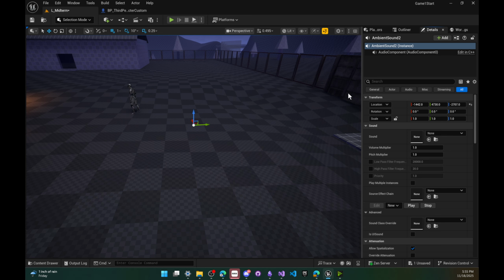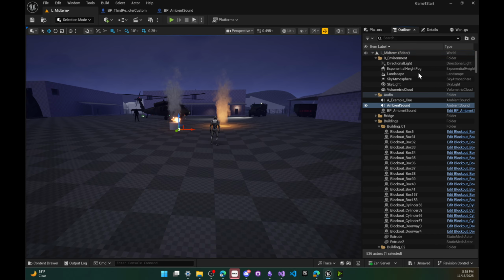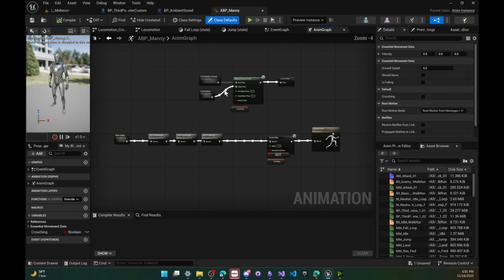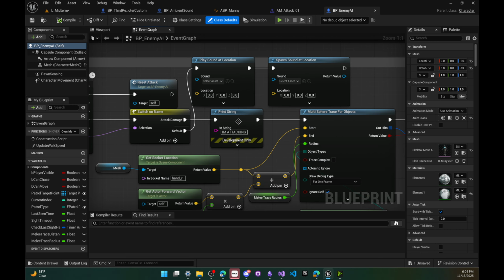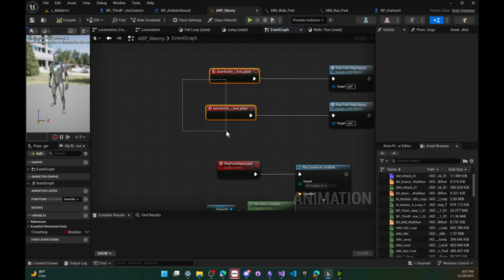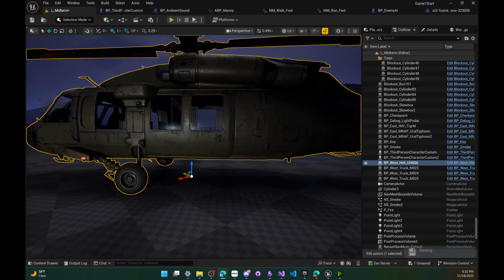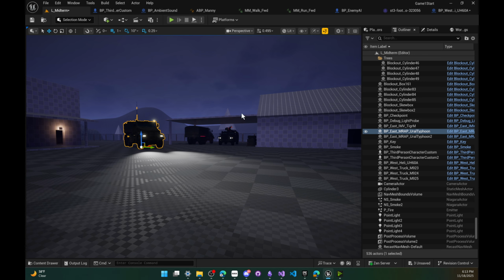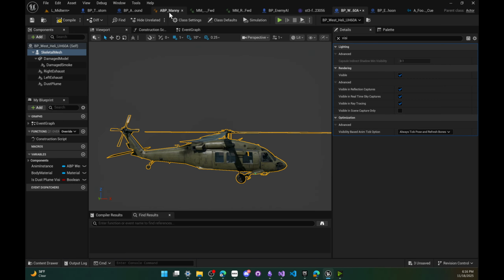Game Design I: Week 14.1 - Q&A